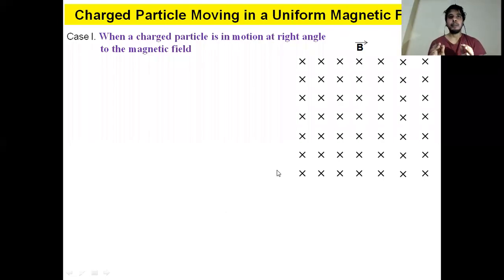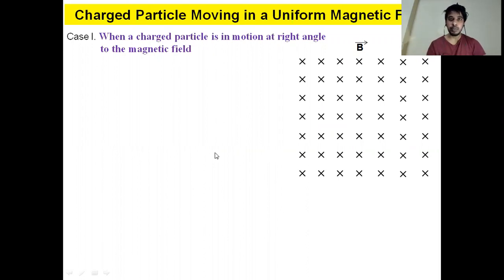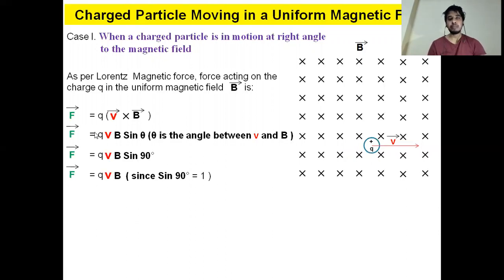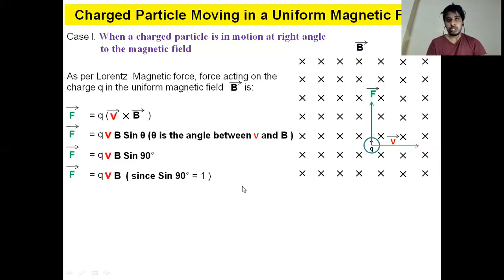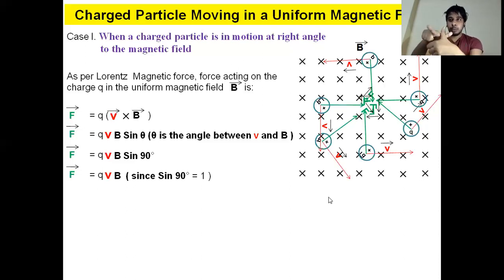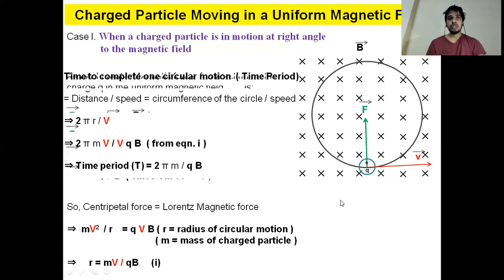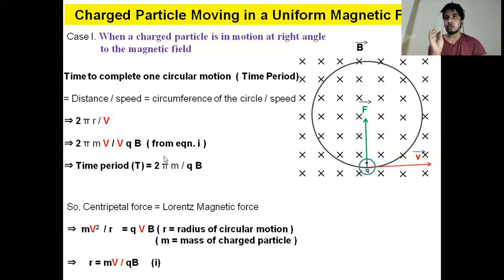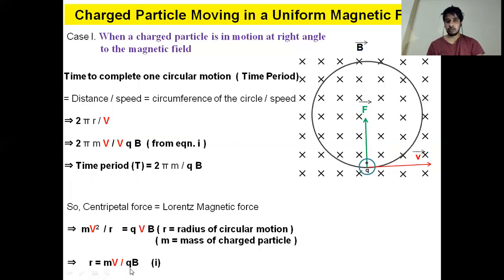Charged Particle Moving in a Uniform Magnetic field